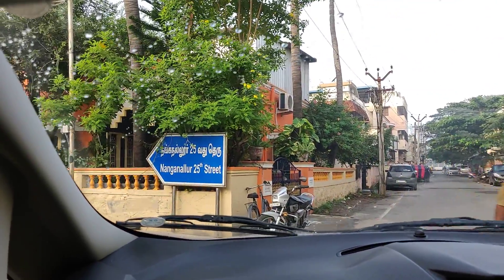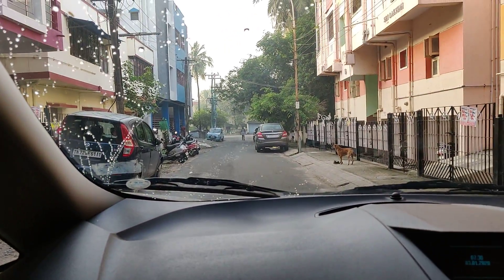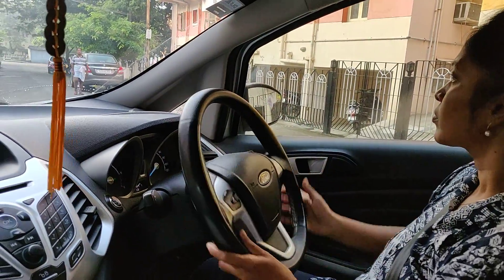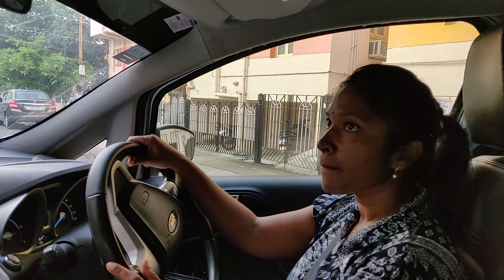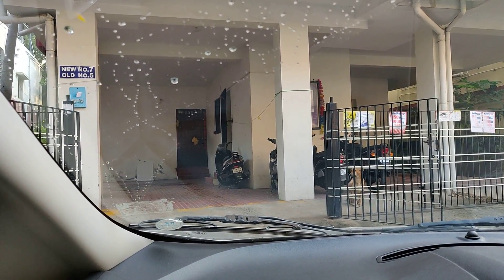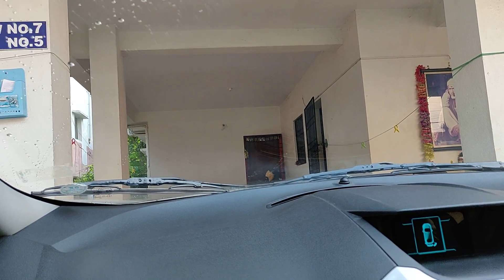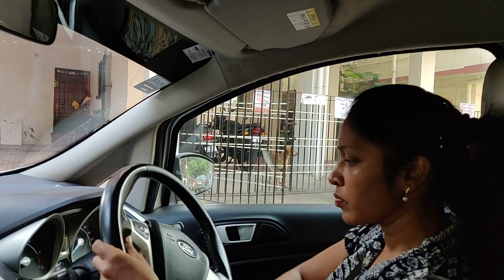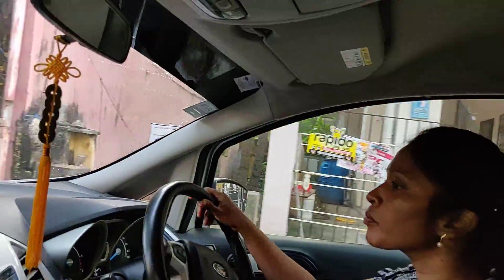How do you park a car in a parking space? Car Parking Lesson| Beginners|City Car Trainers 8056256498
How To Park A Car In A Parking Space for beginners easiest tutorial! On YouTube

In this video, I show you how to  park a car in a parking space?

This video is all about Defensive car parking session where the customer is getting trained to park the vehicle on a given Parking slot.

In defensive car parking session All the parkings like angular parking , perpendicular parking , slope parking , parallel parking will be trained for the customer.

Excellent training  services are driving school. Top 10 Private Car Driving Classes in Chennai, Schools, Training | Sulekha ... Tell us more about your requirements so that we can connect you to the right Private Car driving classes in Chennai. ... Private Car Driving Classes, Two wheeler driving class. ... Excellent training  services are provided for more than 700 happy customers

Learn Car Driving in your own car with our professional car trainers. Book your session @ 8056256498.

Learn Car Driving at Your Doorstep. Call @ 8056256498
City Car Trainers ( We care for your driving ) – 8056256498
City Car Trainers ( We provide International Driving concepts for your driving ) – 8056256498